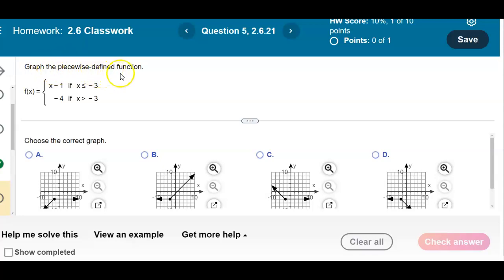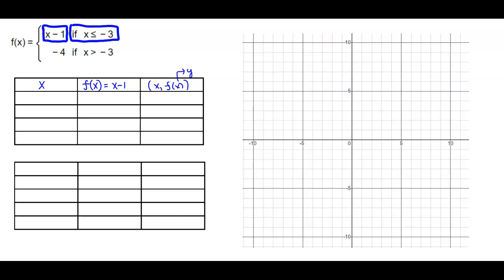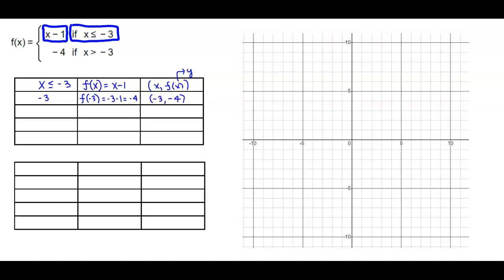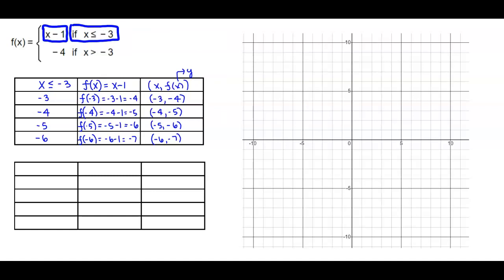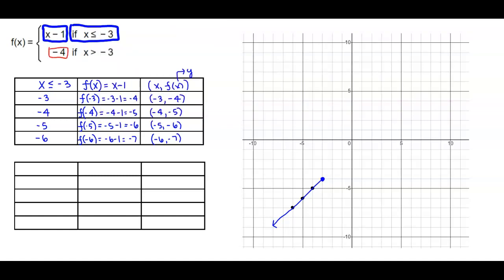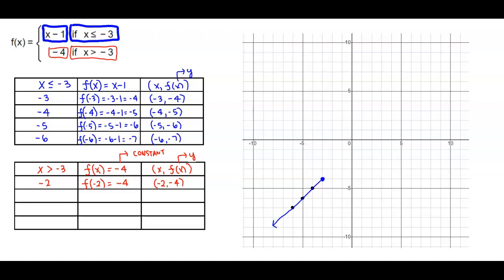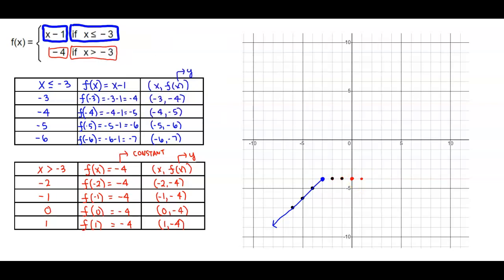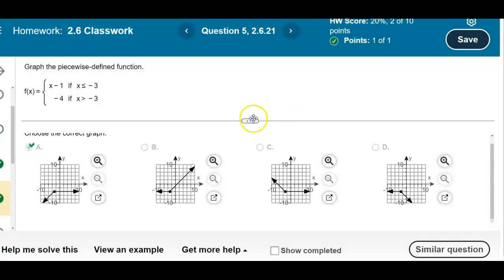Math 12 2.6.21 Graph the piecewise defined function f(x).